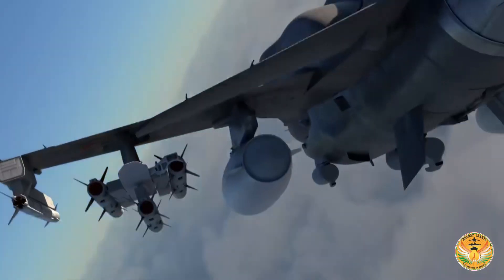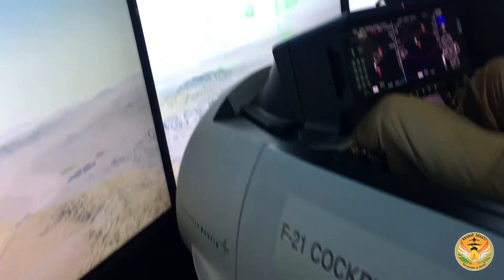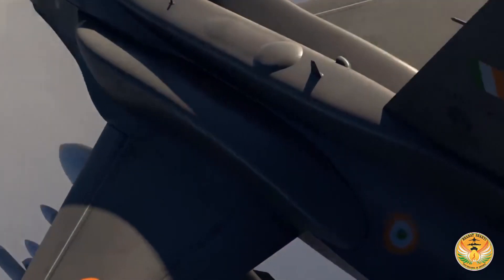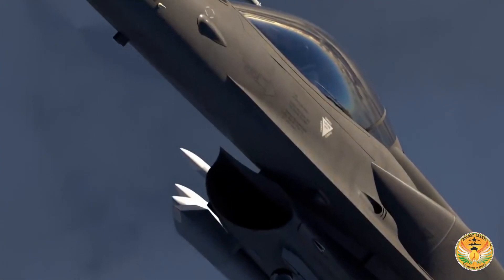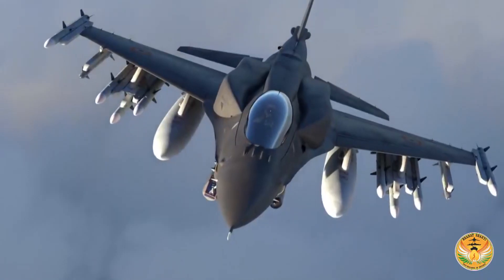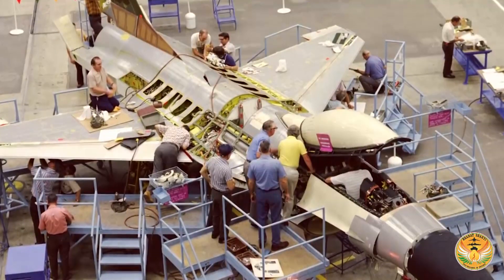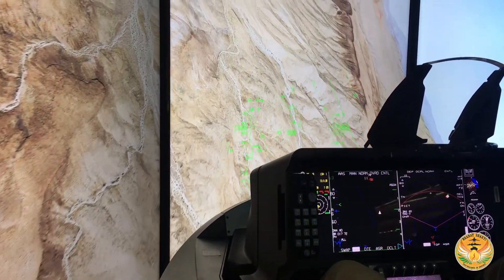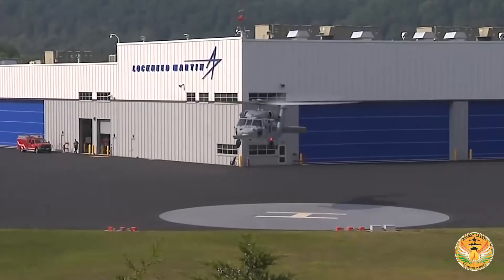F21 is Completely New Inside Out, Says Vivek Lall